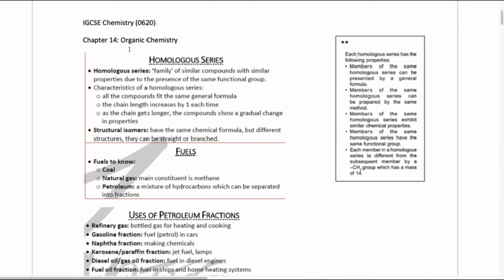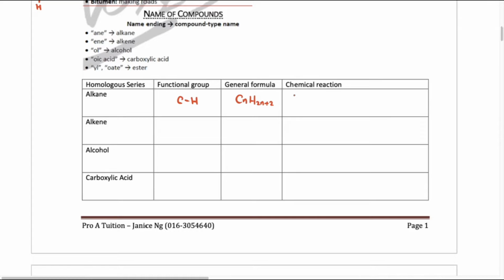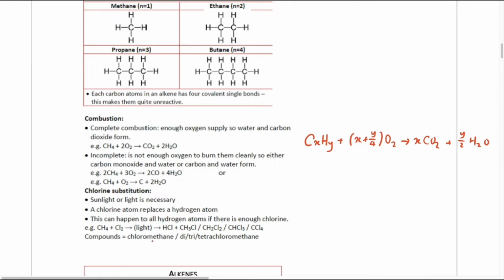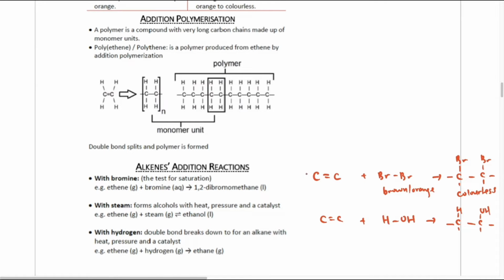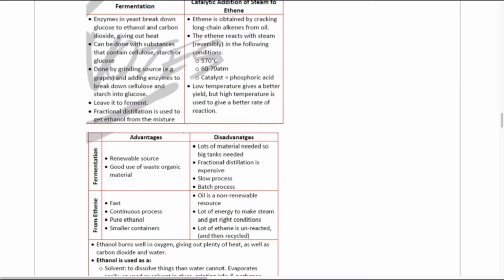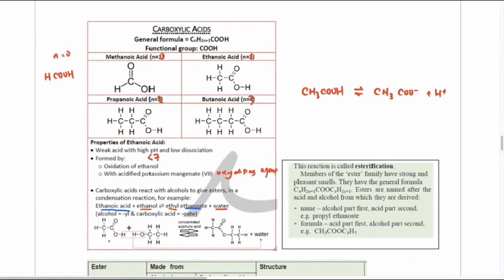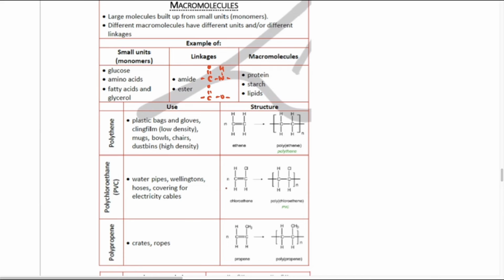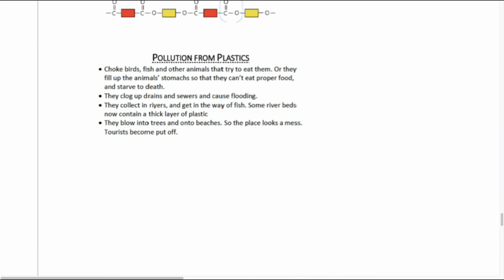IGCSE Chemistry (0620) 11. Organic Chemistry (Part 1) (2023 syllabus onwards)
Alkane, Alkene, Alcohol, Carboxylic acid and Macromolecule